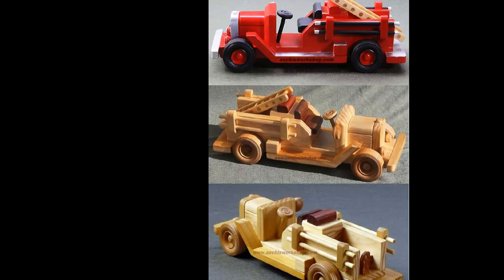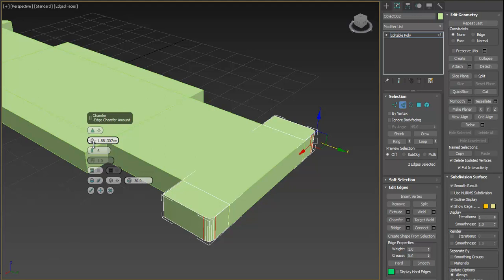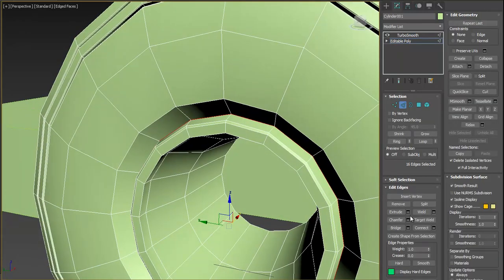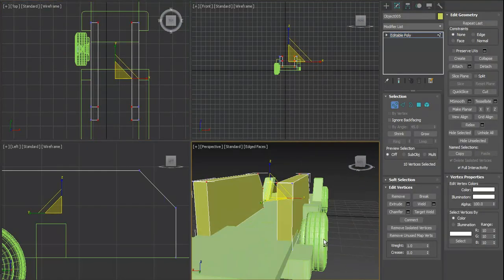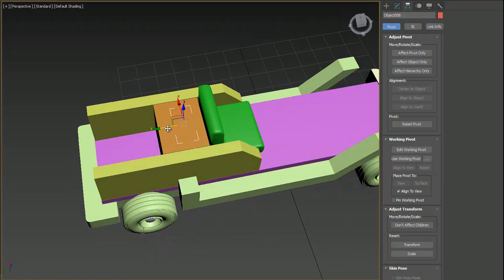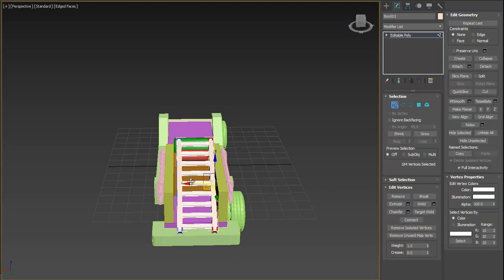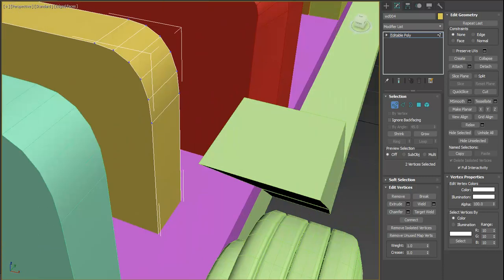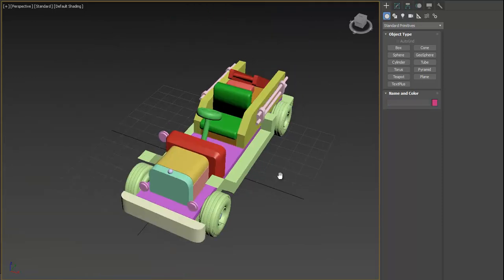3ds Max modeling tutorial of a wooden fire truck from one image.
In this tutorial we going to create a toy fire truck from the scratch. And as a reference we have only one image. We don`t have any blueprints.
That`s why we will eyeball this model and try to create exact same toy car without blueprints.